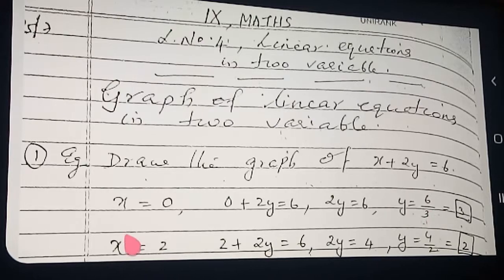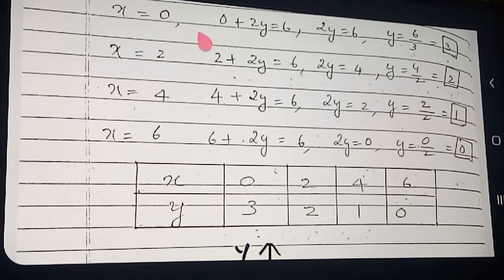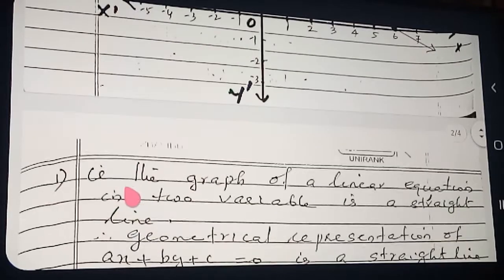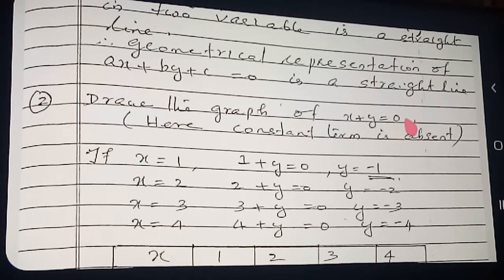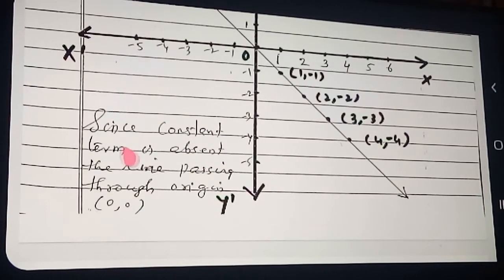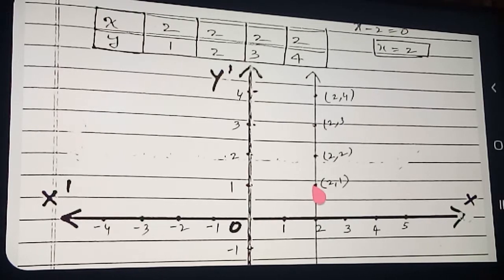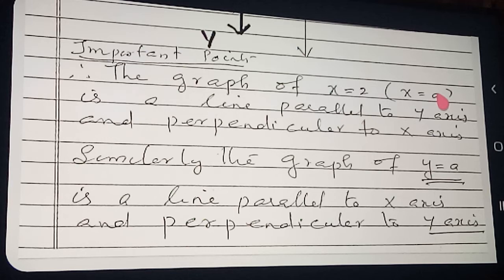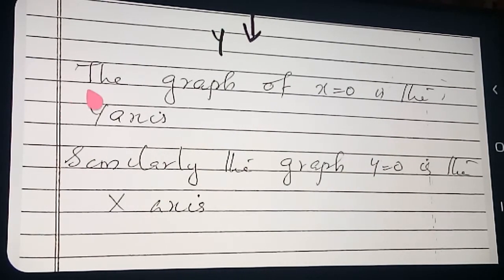Period 1 Std 9 Sub Maths Date 25